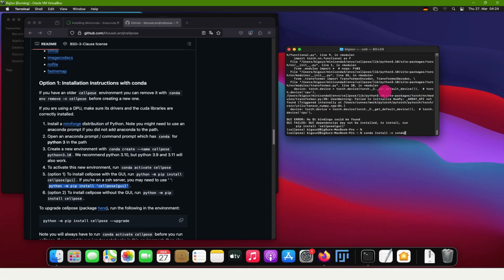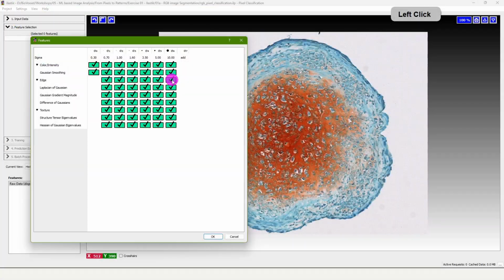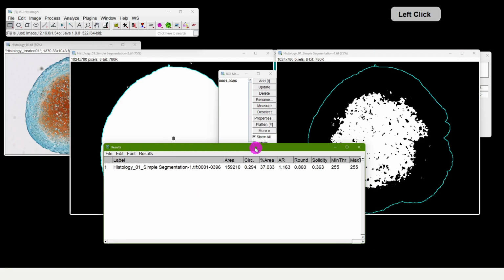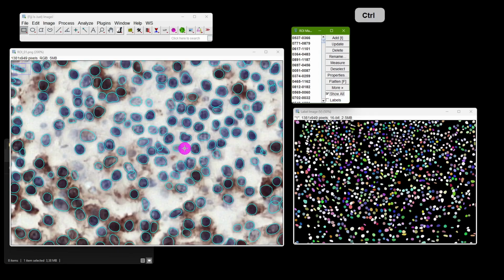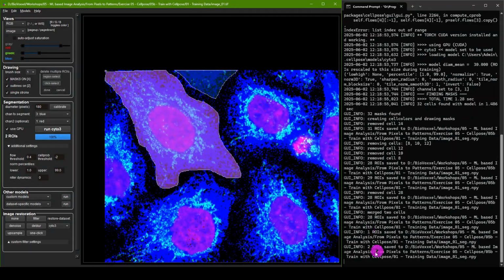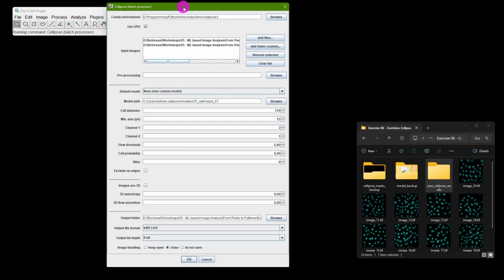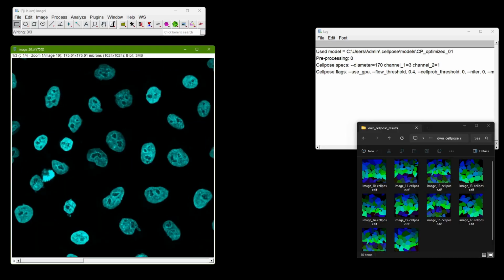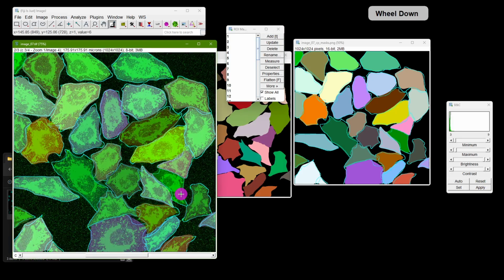From Pixels to Patterns: Applying Machine Learning Tools for Advanced Image Analysis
Access to:
- 9.5 hours of video content (over 30 videos) and follow-along exercises
- Several Downloadable Macro Files
- Get Multiple Unique Fiji Plugins for analysis automation for free (only available in this course)
- Learn how to efficiently apply and connect ML/DL image analysis tools
- Course certificate

Detailed workinar content overview:
- Installation of different Software with pre-workshop video guide
- Hands-on Guided Exercises in Microscopic Image Analysis
- Key Concepts, Benefits and Limitations of ML in Image Analysis
- Training Pixel Classifiers for Precise Object Extraction
- Applying Pre-trained Deep Learning (DL) Models to Images
- Customize your own Deep Learning-Model by human-in-the-loop training for Non-Experts
- Classifying Objects Using Decision Trees for targeted Analysis
- Integrating Fiji (an ImageJ bundle) as Hub for Multiple Software Tools
- Connecting different Tools via Fiji for Streamlined Workflows

All methods are learned hands-on with plenty of practical exercises to get confidence in applying them in your daily work.

Main Target Group and Focus:

- Life or Natural Scientists starting PhD- or PostDoc-level
- Some practical imaging and image analysis experience is an advantage.
- Focus of the examples are images from light microscopy but techniques are applicable to all kinds of images